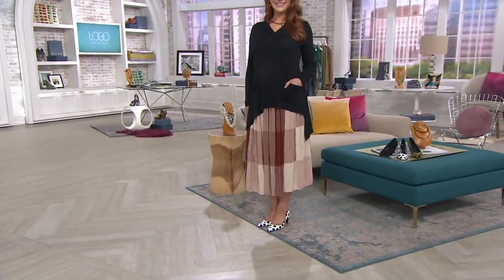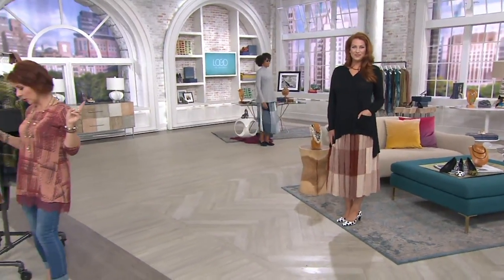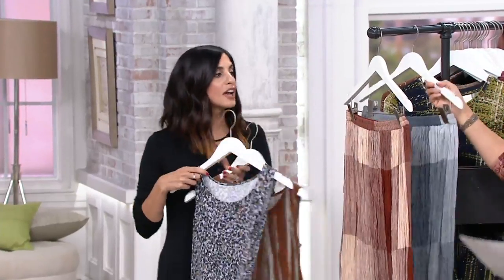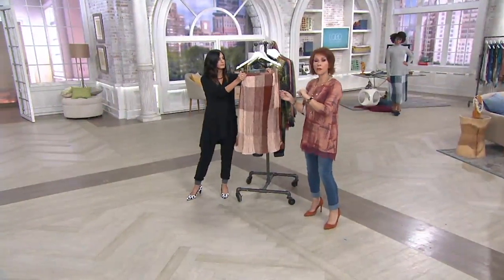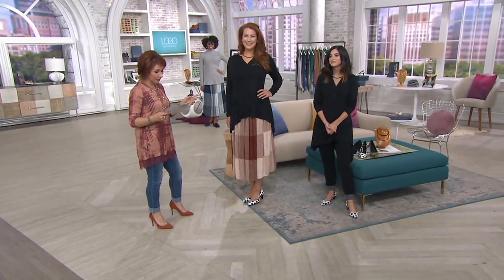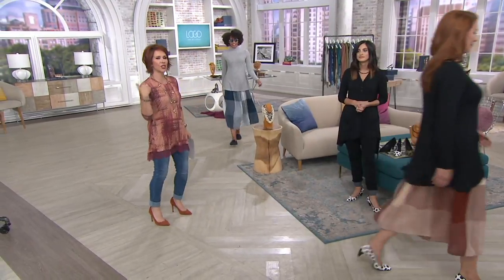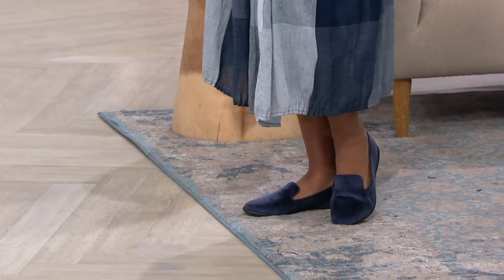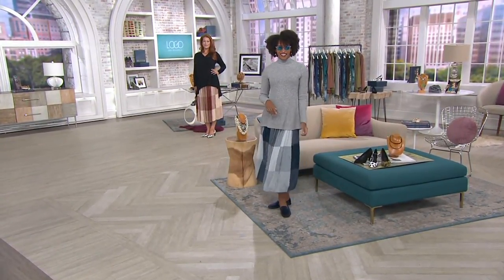LOGO by Lori Goldstein Broomstick Pleated Cotton Gauze Skirt on QVC